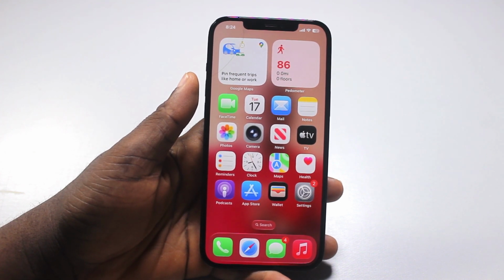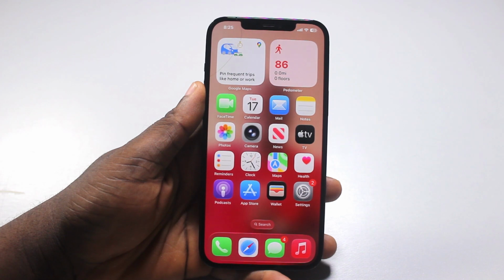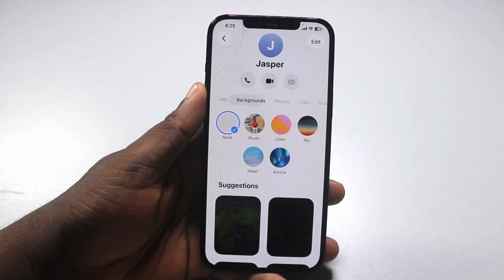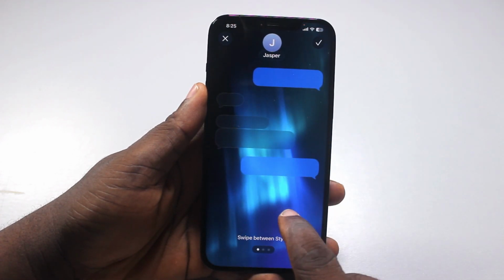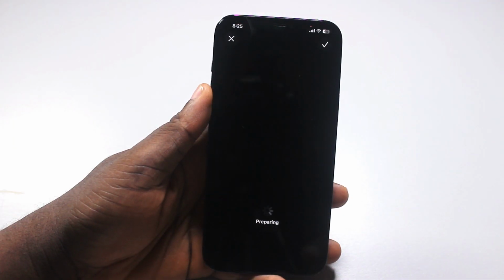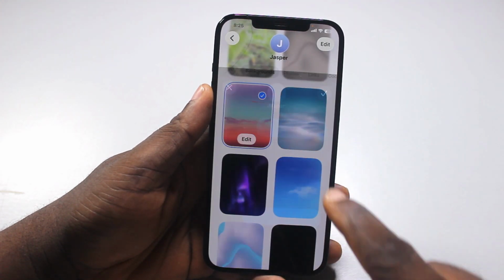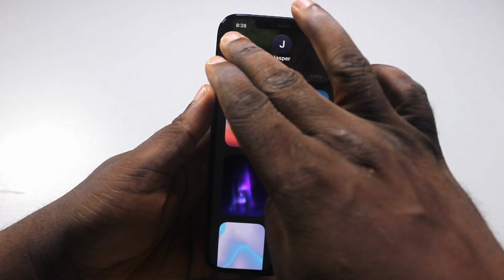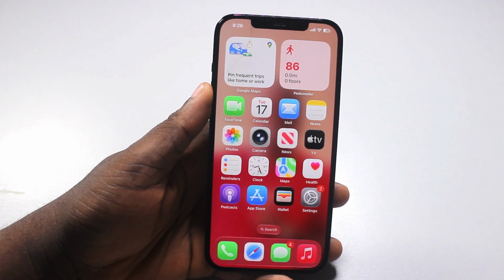How to Change Messages Background on iPhone iOS 26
You will learn how to change messages background on iPhone iOS 26 in this tutorial.

Cheap iPhone
Cheap Samsung Phone
Cheap Apple Watch
Cheap Digital Camera
Cheap YouTube Microphone
Cheap MicroSD Card